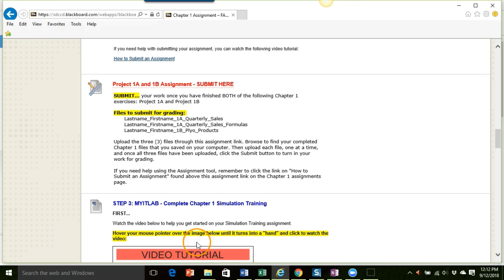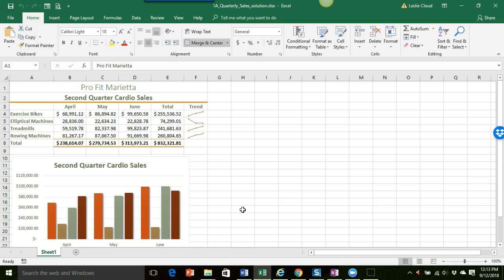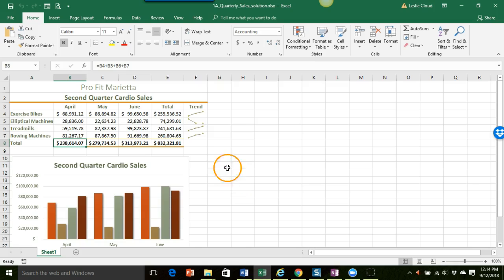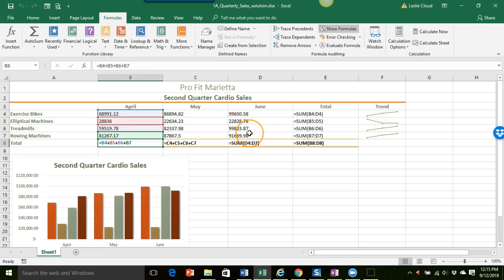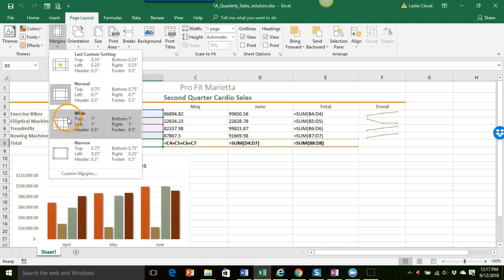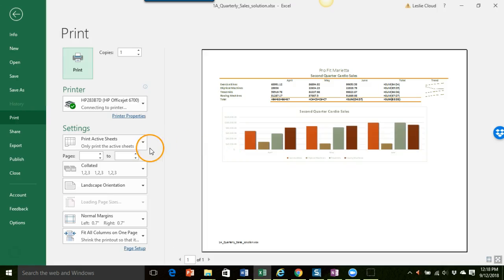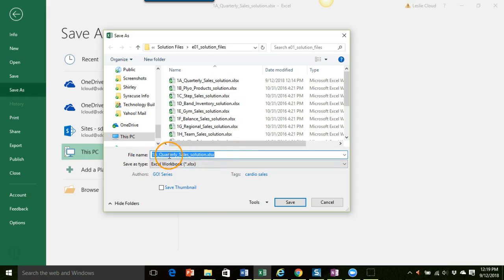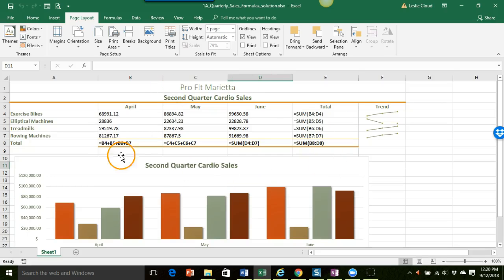Project 1A Formulas File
How to save a file with the formulas displayed.